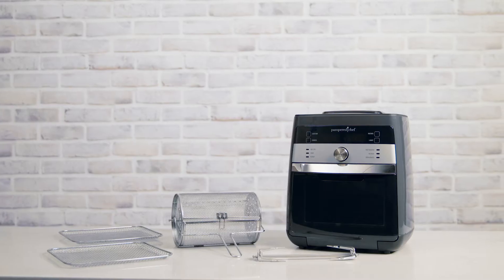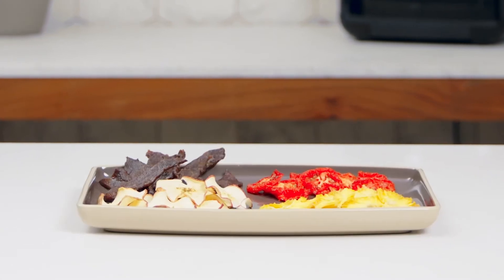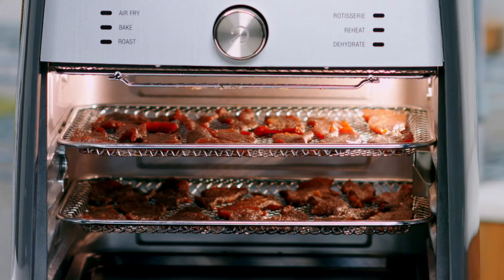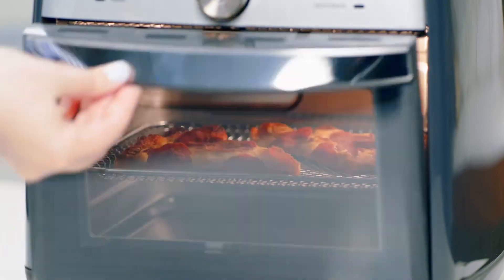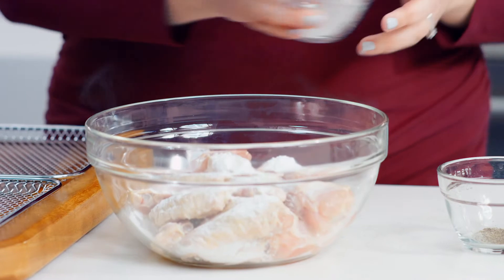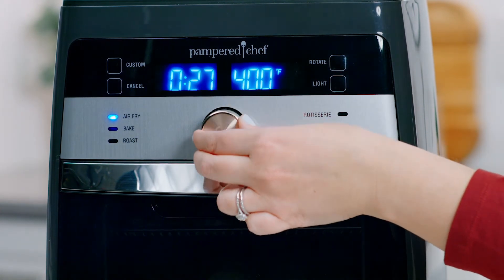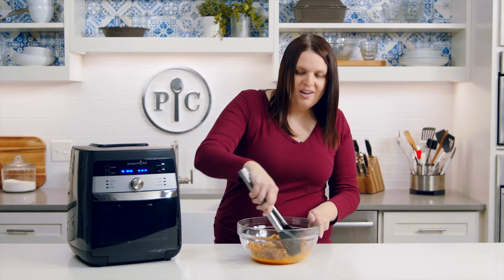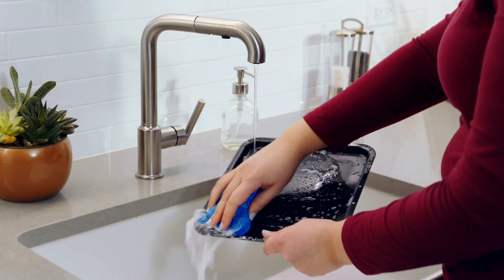How to Use the Deluxe Air Fryer I Pampered Chef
Get an Air Fryer 101 lesson on how to use it, make air fryer chicken wings, and how to clean our air fryer from our Test Kitchen expert, Stephanie.

For customers who cook to take care of loved ones and love to host gatherings but are constrained by time, Pampered Chef is the brand that inspires cooking confidence through fresh food, made faster and better. We remove the pain points from the cooking process with distinctive and high-quality tools, inspirational recipes, ideas on new cooking tips and techniques, fun and personalized cooking experiences, and an empowering business opportunity. So, try one of our distinctive, time-saving tools; prepare a meal with friends at a cooking party; or put on an apron and join us. Together, we are enriching lives, one meal and one memory at a time.